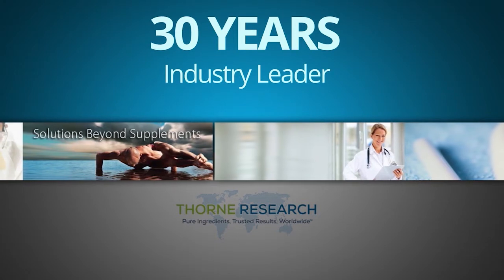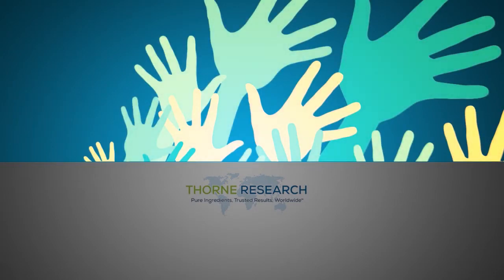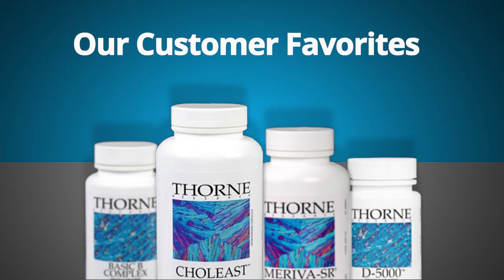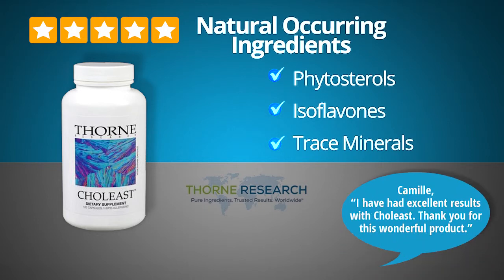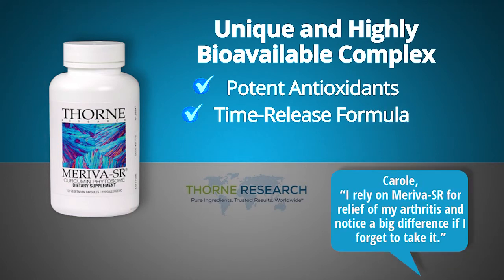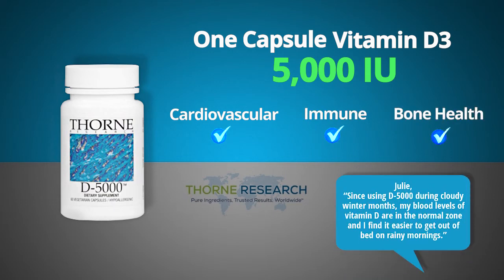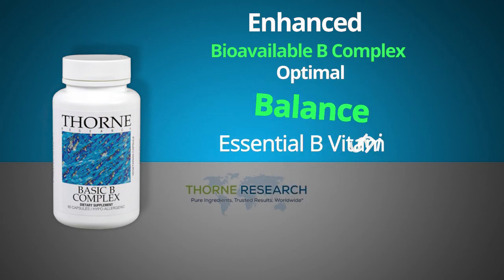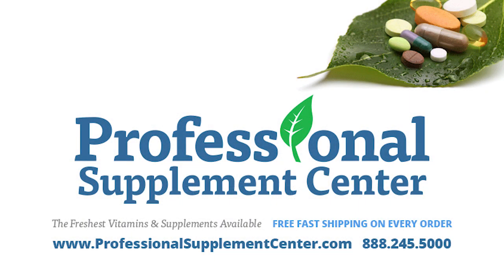Thorne Research - Choleast, Meriva SR, D 5000, Basic B Complex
Thorne Research manufactures high-quality, science-backed nutritional supplements.
For 30 years, Thorne Research has been an industry leader in their commitment to deliver the highest quality, science-backed nutritional supplements designed to enhance optimal health and wellbeing.
Thorne Research continually strives to develop comprehensive and hypoallergenic solutions for improved life quality and overall wellness.  Thorne has developed unique manufacturing methods, which eliminate the need for fillers and excipients and allow for safe use of their supplements for everyone, including those who may be extremely allergic, chemically sensitive or immune-compromised.
All raw materials and finished products are tested for purity, identity and efficacy in their state-of-the-art, in-house laboratory.  Thorne products do not contain excipients, lubricants, fillers or GMO ingredients.
Our customers know best!  I would like to share some of our well regarded and highly rated customer favorites from Thorne Research, along with their comments about their experiences with the products:

Choleast (Red Yeast Rice) - This 5 star rated red yeast rice and CoQ10 complex contains only natural occurring ingredients such as phytosterols, isoflavones and trace minerals for support  of  cardiovascular health and healthy cholesterol levels.
Camille, a customer from Arizona said, "I have had excellent results with Choleast.  Thank you for this wonderful product."
And, Rod from Montana said, "Choleast has effectively reduced my cholesterol levels."
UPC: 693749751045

Meriva-SR Curcumin Phytosome (SF775) - This very popular product contains a unique and highly bioavailable complex that provides potent antioxidants in a patented time-release formula.
Carole, a customer from British Columbia said, "I rely on Meriva-SR for relief of my arthritis and notice a big difference if I forget to take it." Gene from Virginia said, "Meriva-SR is an excellent product.  I have found it helps tremendously with my joint inflammation."
Meriva-SR Curcumin Phytosome
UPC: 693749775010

D-5000 (D138) - One capsule provides 5,000 IU of pure vitamin D3 in support of adequate blood levels of vitamin D and the maintenance of cardiovascular, immune and bone health.
Julie from Seattle said, "Since using D-5000 during cloudy winter months, my blood levels of vitamin D are in the normal zone and I find it easier to get out of bed on rainy mornings."
Rose from Washington said, "I can't say enough about D-5000.  It is an excellent and effective product."
D-5000 (D138)
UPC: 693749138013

Basic B Complex (B104) - This synergistic formula contains an enhanced, bioavailable B complex in support of an optimal balance of essential B vitamins.  B vitamins support cellular energy production, healthy red blood cell formation and healthy neurological function.  Bethany from Pennsylvania said, "This is the best B vitamin complex that I have found that provides me with sustained energy throughout the day.  Thank you for an excellent product."  David from Washington said, "Just one Basic B Complex in the morning and I feel great all day!"
Basic B Complex (B104)
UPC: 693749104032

Should you have any questions about these or any products from Thorne Research, please call or email Professional Supplement Center.

Have questions about vitamins, supplements or nutrition? Follow the link below to take advantage of our FREE "Ask The Nurse" feature! Our registered nurse is ready to answer your health and wellness questions! Just follow this link!